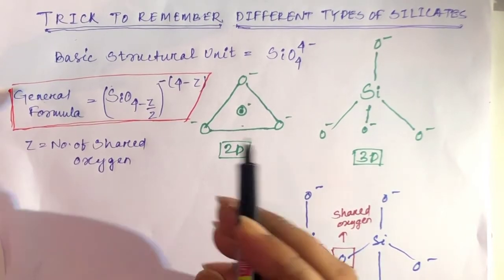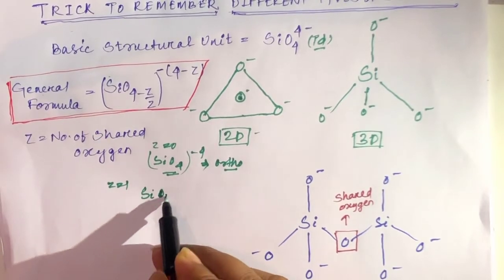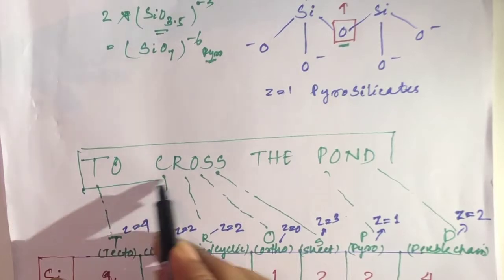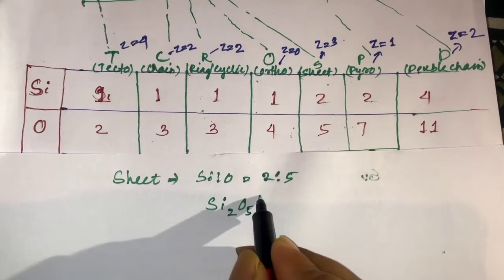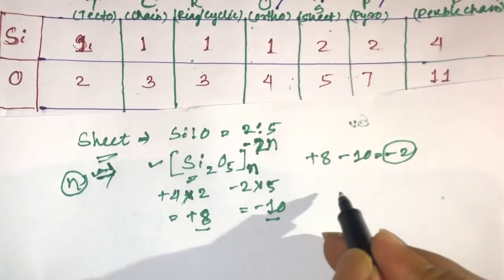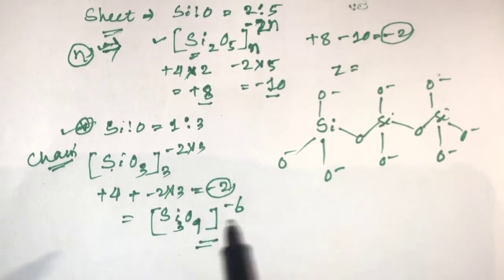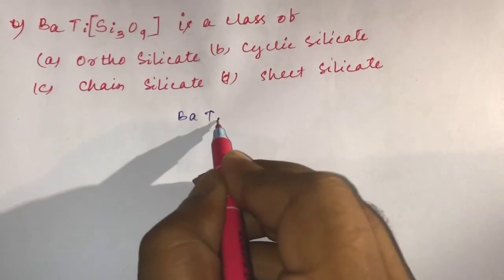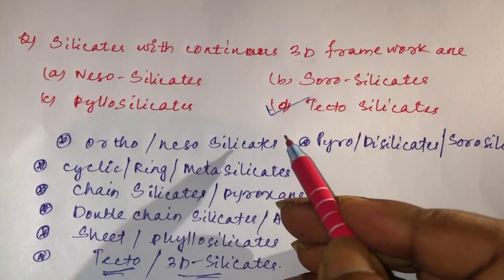Silicates ||Super Trick ||Structure & Types of Silicates || CSIR-NET GATE IIT-JAM | NEET JEE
Silicates Chemistry
 Super Tricks to calculate general formula and structure of Silicates
 By Sarthak Sir
NET GATE IIT-JAM